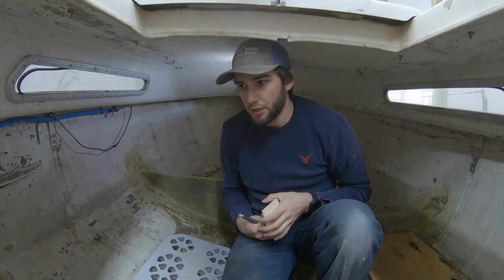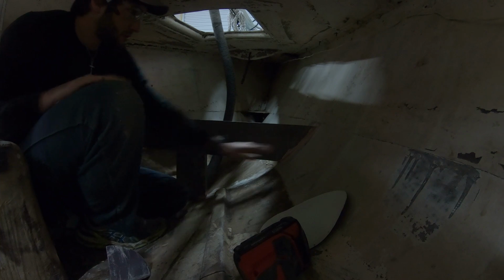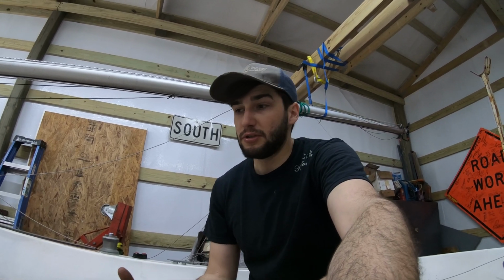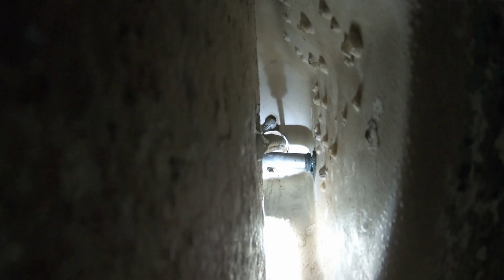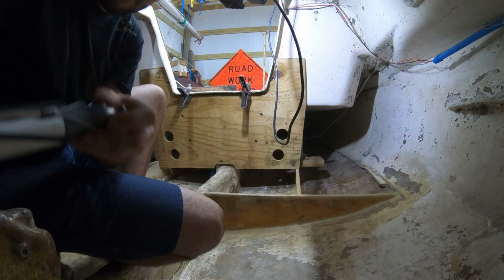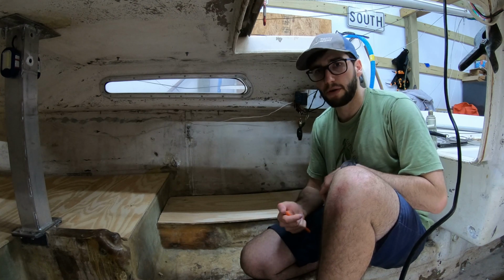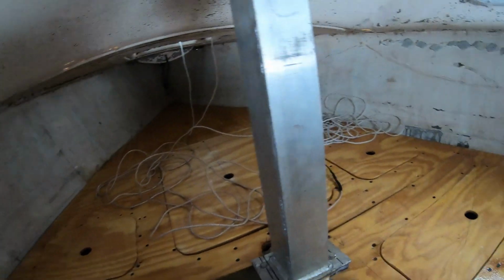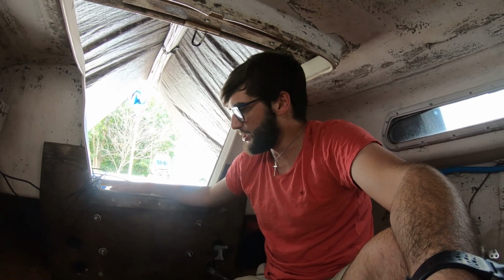MacGregor Venture 21 Sailboat Interior Rebuild - Births Compartments Bulkheads -New Salts Episode 18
In this episode we  begin the rebuild of our 1974 venture 21 interior.  all the births and their compartments are constructed and installed in the boat.

In future episodes we will design and install the interior electrical system and then prep for interior paint.